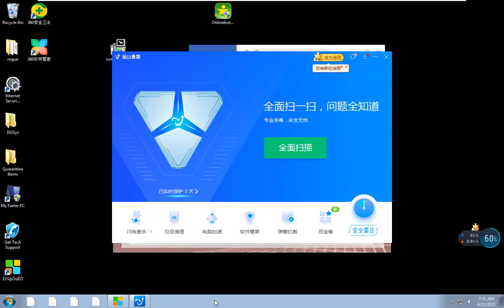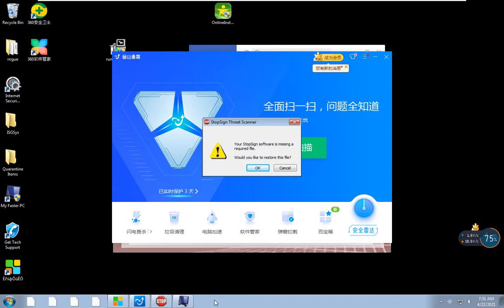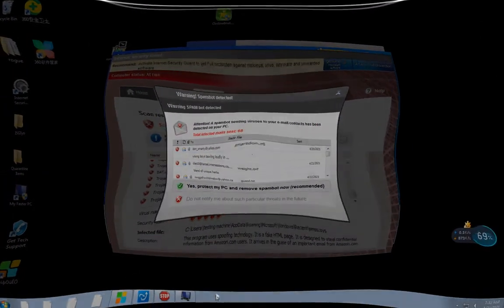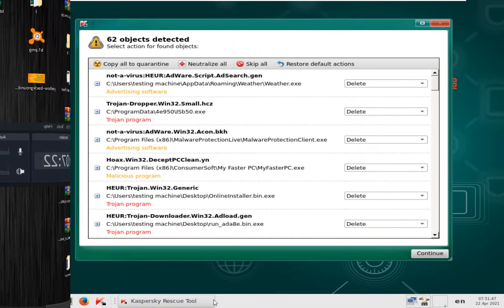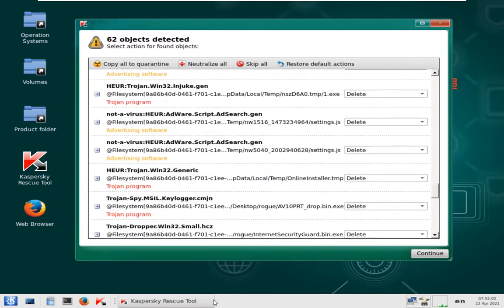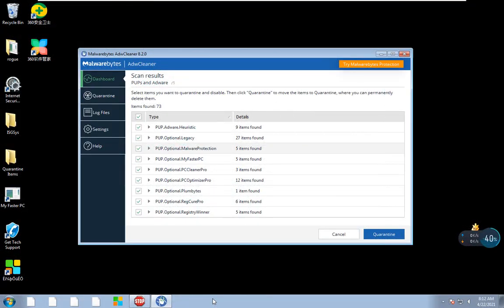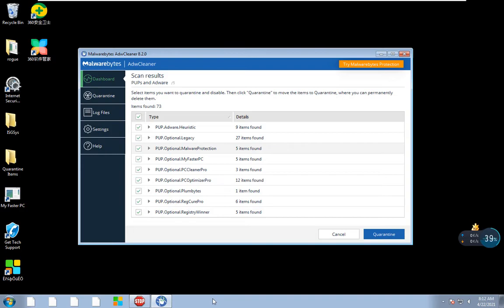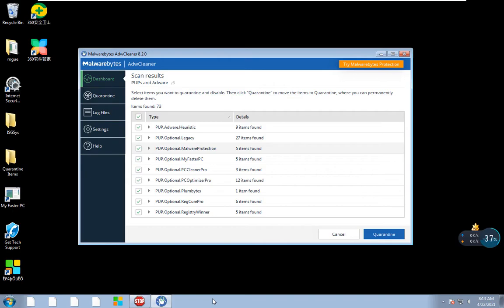Kaspersky Rescue CD 2021 - Cleaning Test